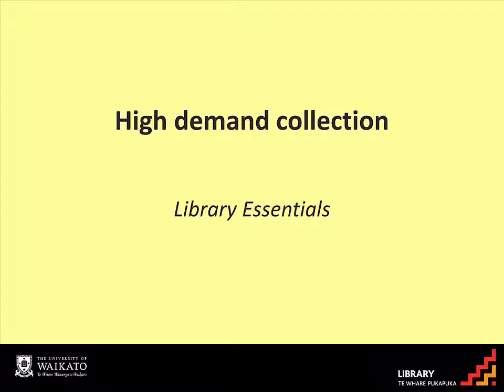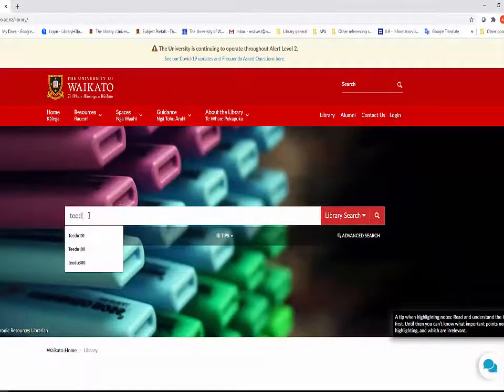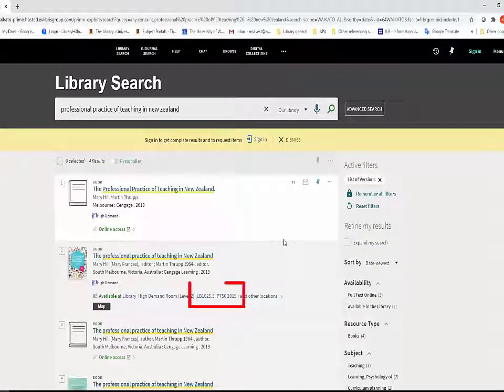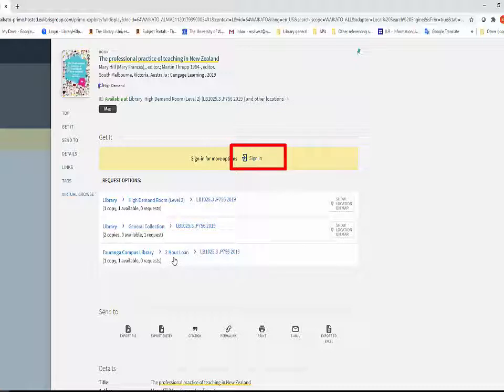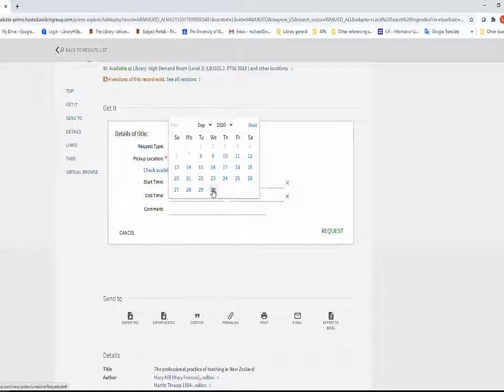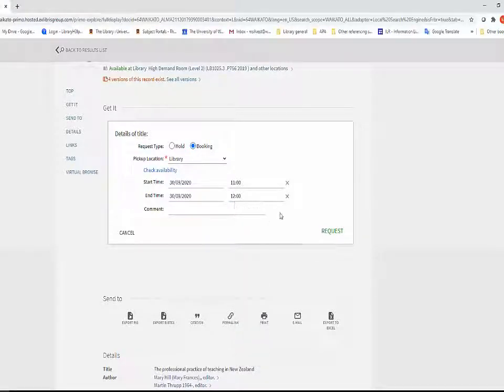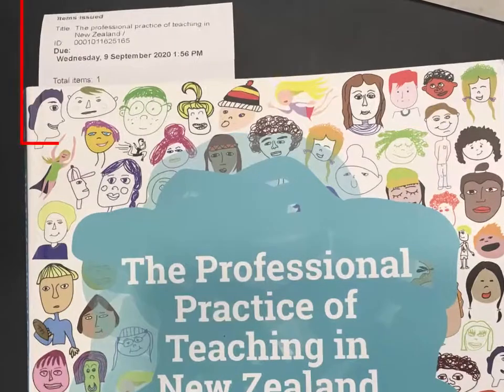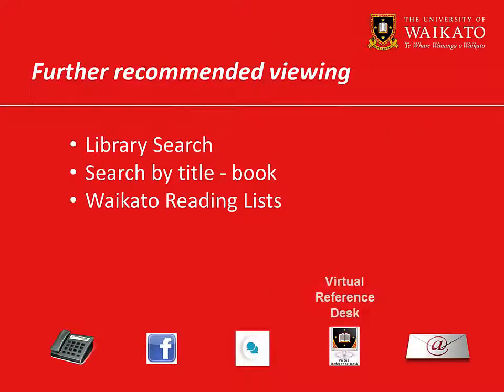High Demand Collection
Learn about the High Demand Collection